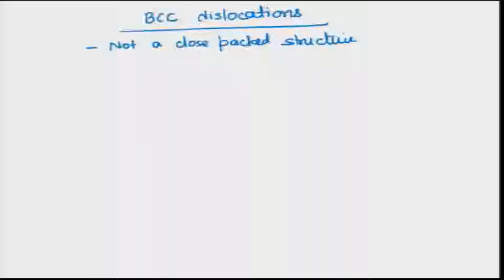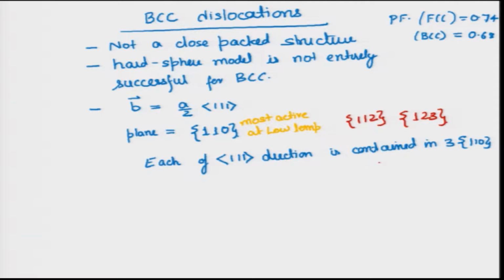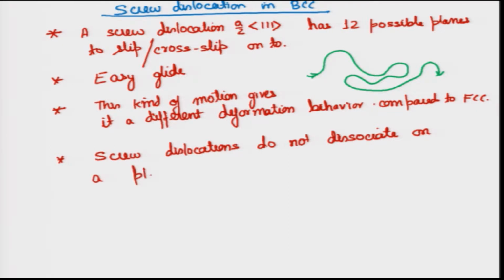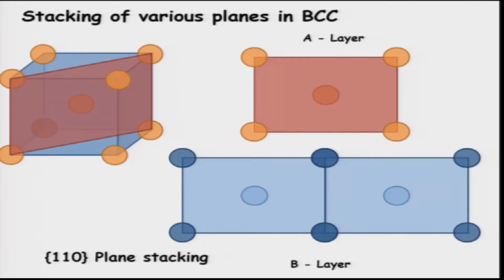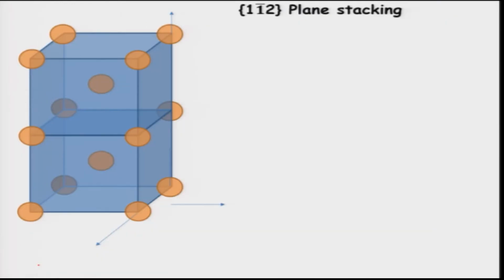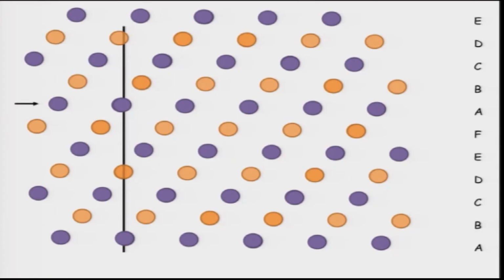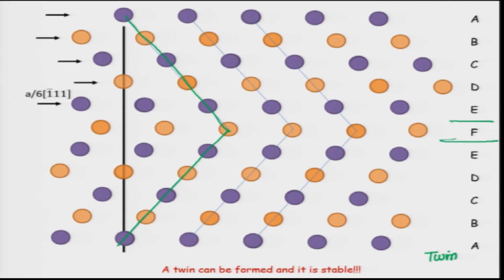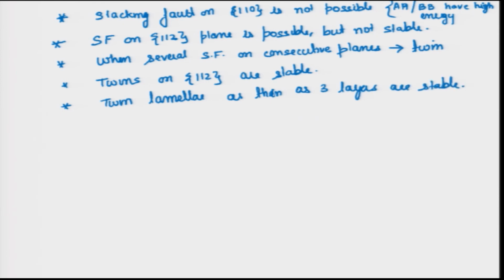noc19-mm09 Lec 06-Dislocation structure in BCC